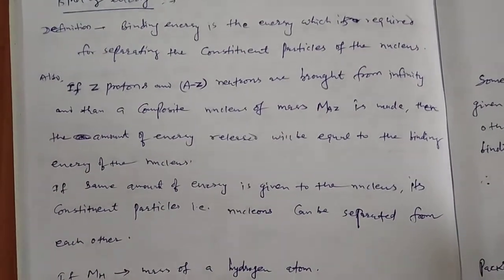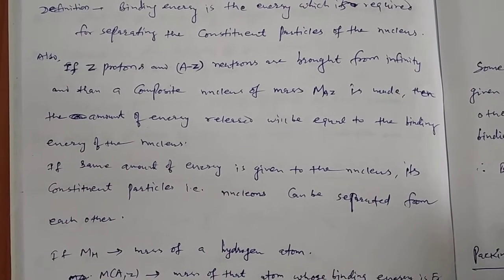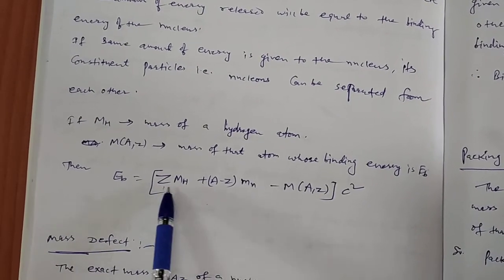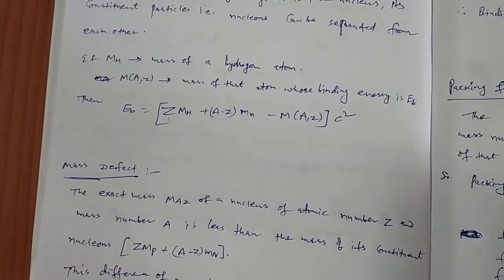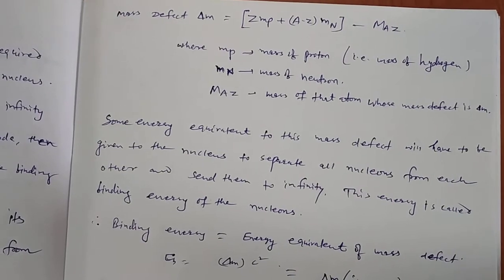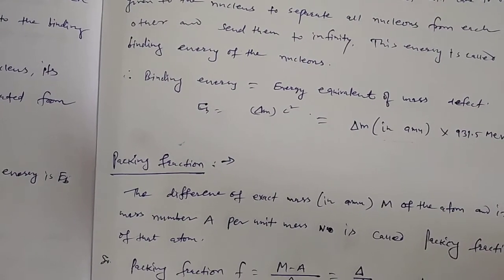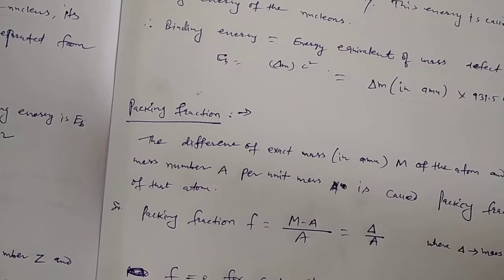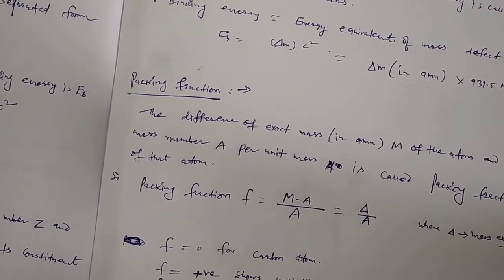binding energy part1